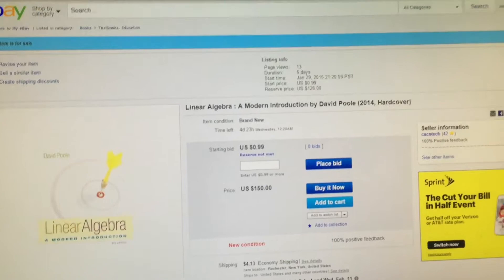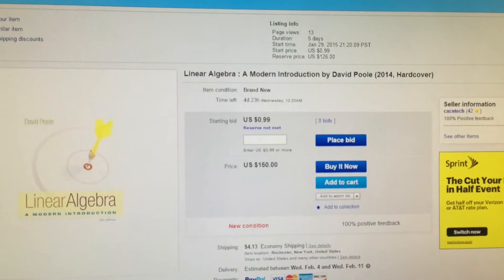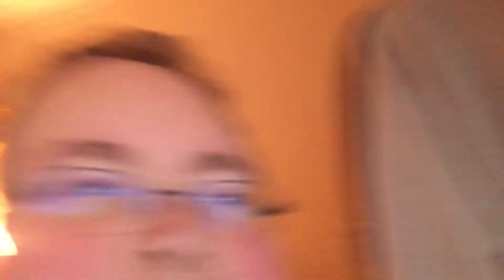Linear Algebra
Linear Algebra: A Modern Introduction, by David Poole, eBay Sale/Auction